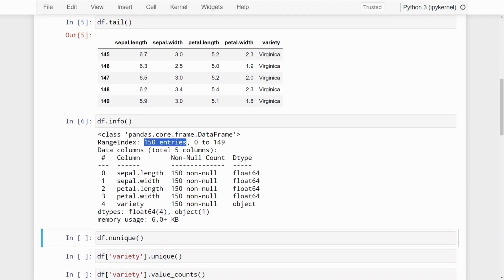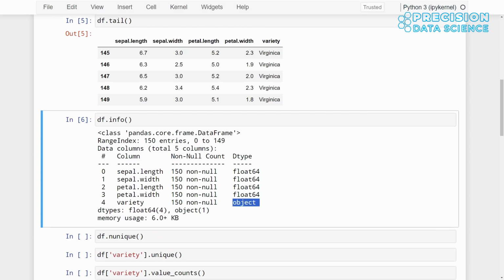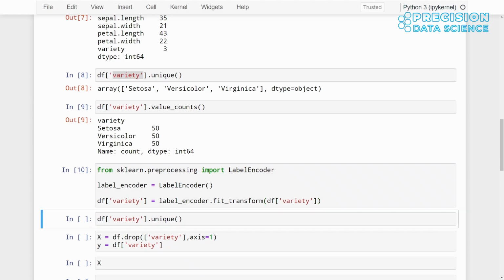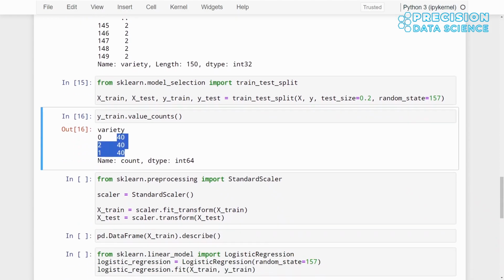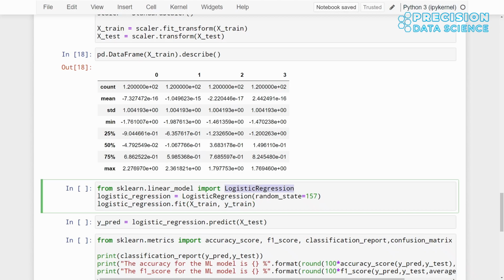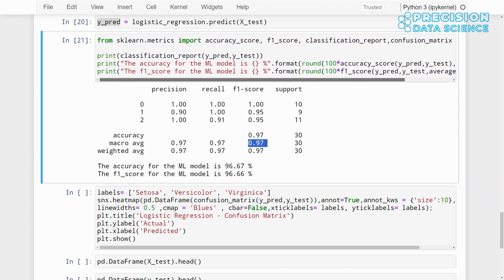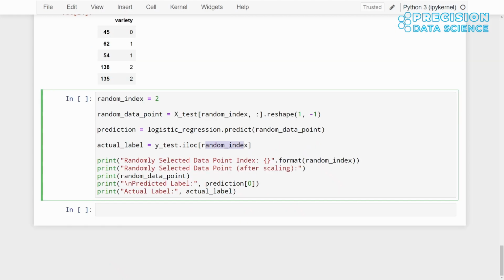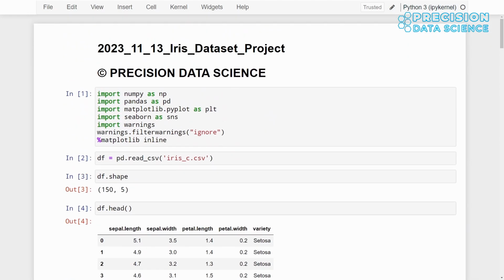Logistic Regression for Multi-class dataset?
🌐 Welcome to PrecisionDataScience! 📊 In today's video, we're diving into the fascinating world of Logistic Regression applied to multi-class datasets, using the classic Iris dataset as our foundation.
🌺 The Iris dataset, renowned in the realm of machine learning, offers a playground for exploring Logistic Regression's capabilities in predicting and classifying different iris flower species. We'll unravel the nuances of this algorithm, dissecting its power to make accurate predictions across multiple classes.
📈 Join us as we navigate through the features of the Iris dataset, understanding how Logistic Regression can be harnessed to categorize iris flowers based on sepal length, sepal width, petal length, and petal width. Our goal is to equip you with a solid understanding of Logistic Regression's application in multi-class scenarios, empowering you to leverage this knowledge in your own data science endeavors.
Channel: @precisiondatascience DataScience MachineLearning LogisticRegression IrisDataset 🌐🔍